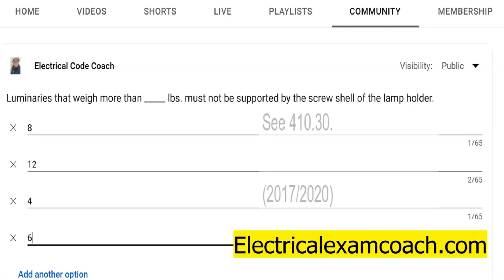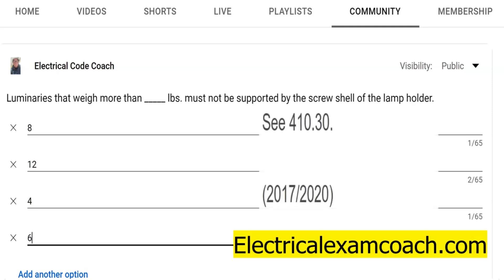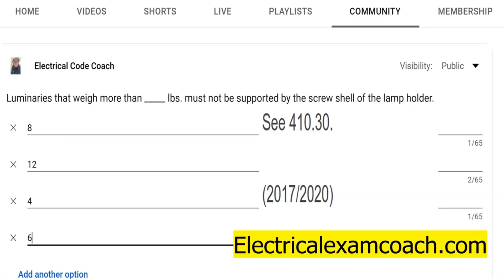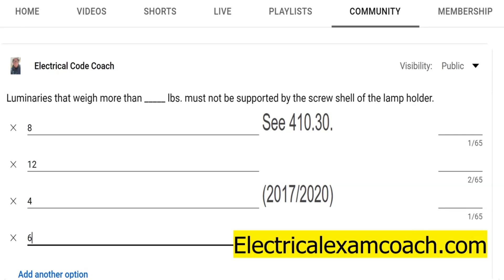#108 Electrical Question of the Day